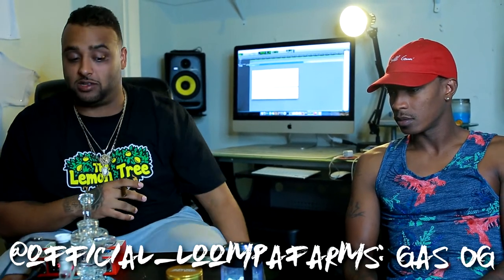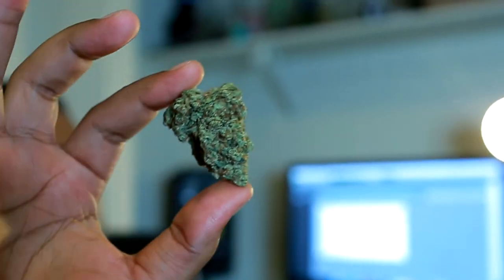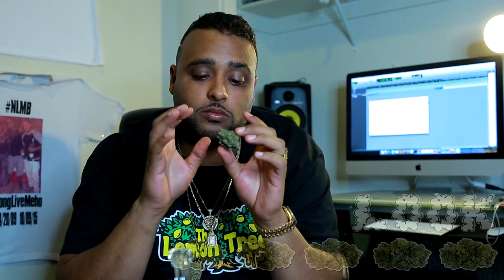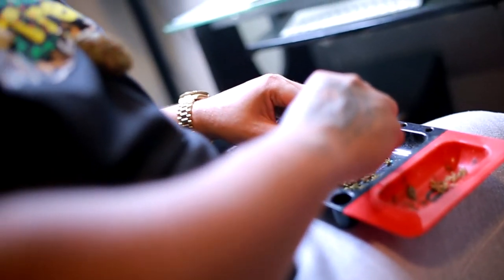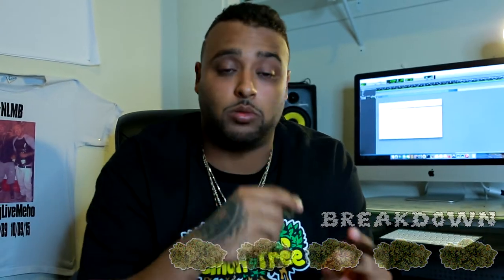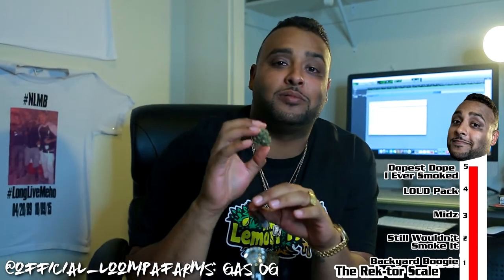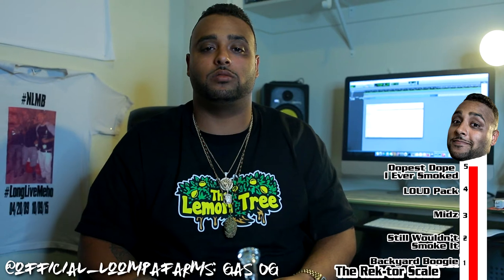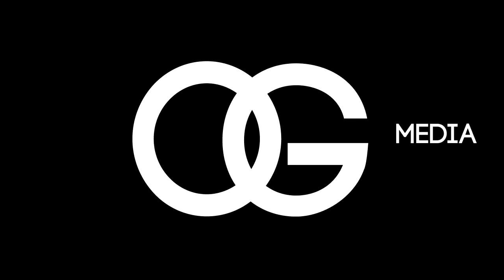Rollin W/ The Rek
Come fuck wit the Og Kush Entertainment team as we start our first show with our main artist D-Rek titled "Rollin W/ The Rek" as we indulge and review in our favortie 4-20 items . Anything ranging from actual bud, dab machines, vaporizers, to papers/blunts, thai sticks, weed inventions , and more.